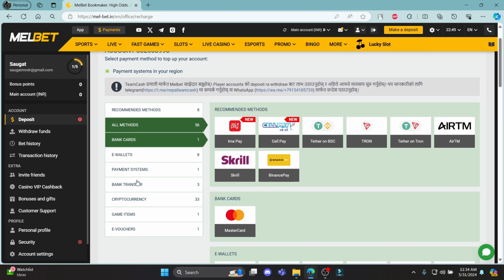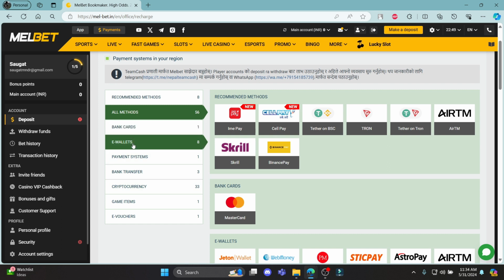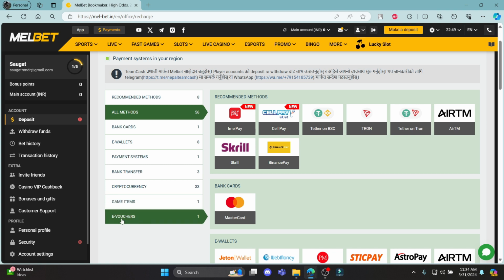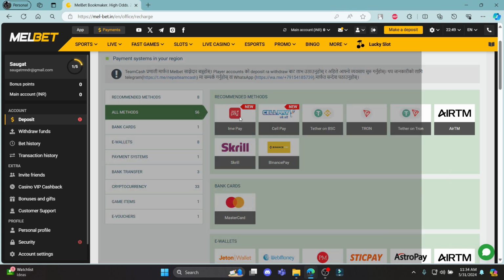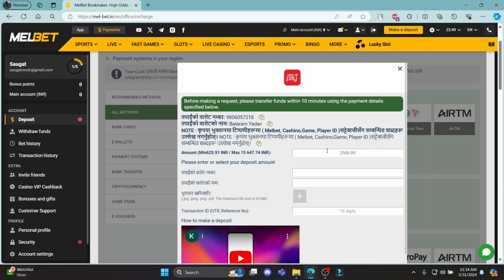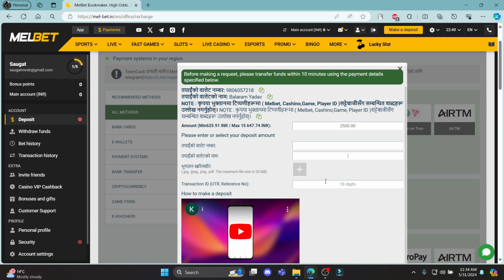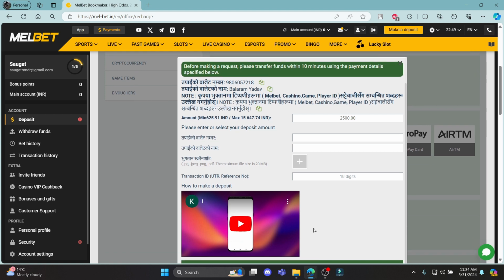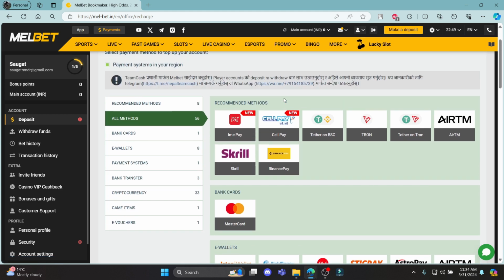How to Account Top Up on Melbet (2024) | Melbet Tutorial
Learn how to easily top up your Melbet account in this comprehensive guide. Follow our  instructions to add funds and keep your betting experience uninterrupted.